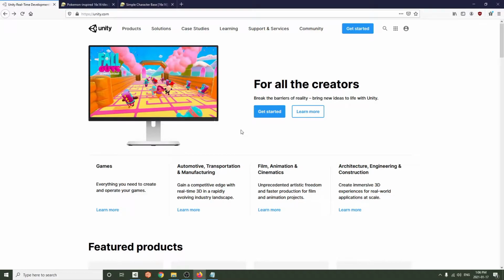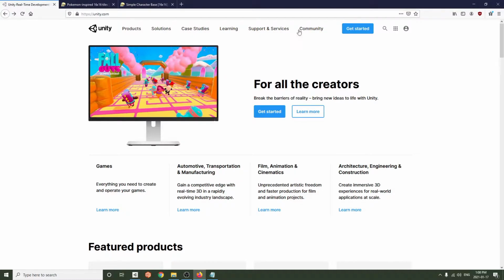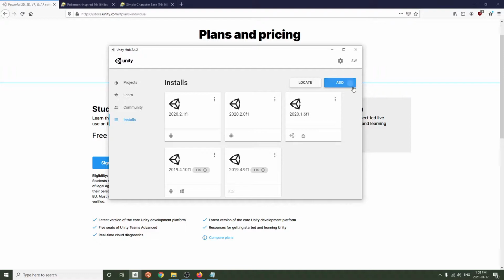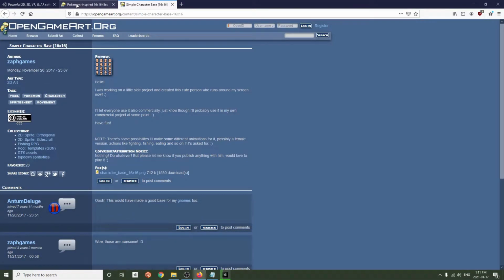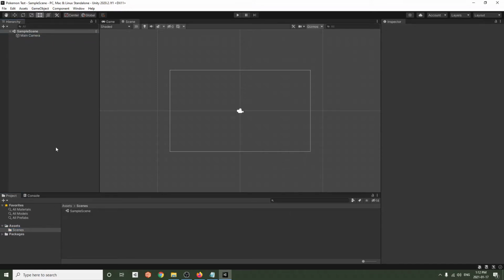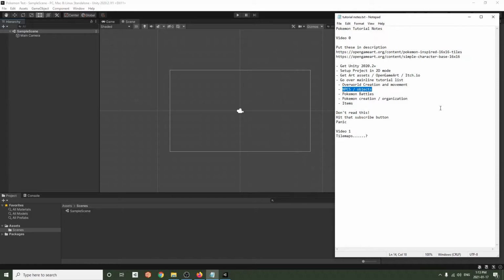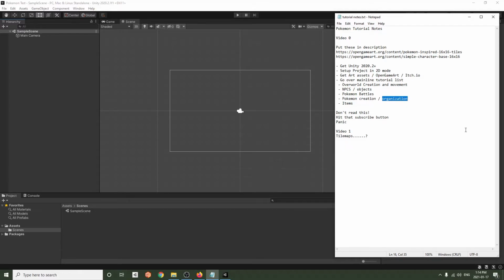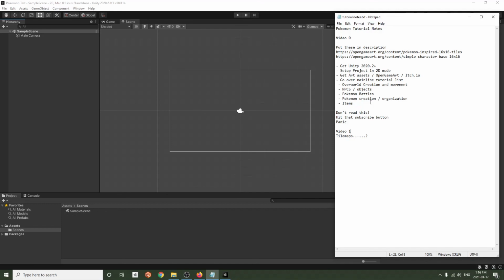Making Pokémon In Unity Tutorial #0 - Intro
Stu's new Pokémon JRPG tutorial series! This video is just the introduction to the series and the basic setting up of our Unity Project. Advanced users can probably move on to the new video.

Unity Version
2020.2.1f1